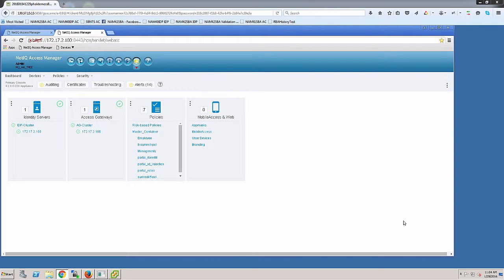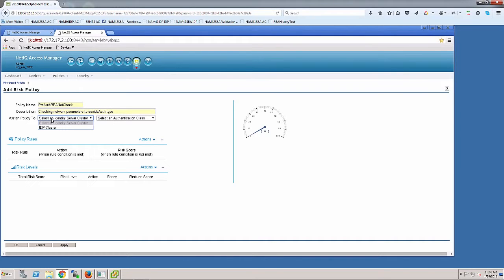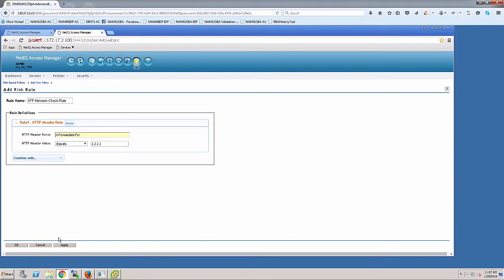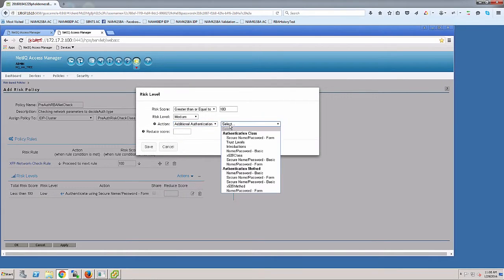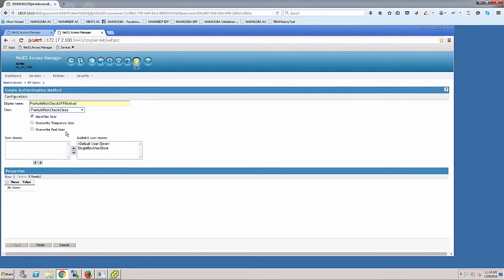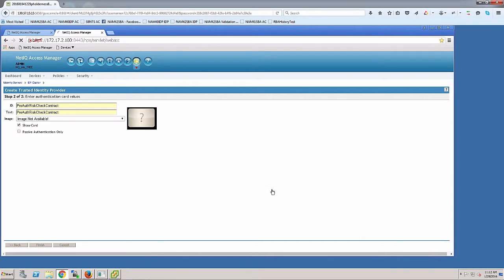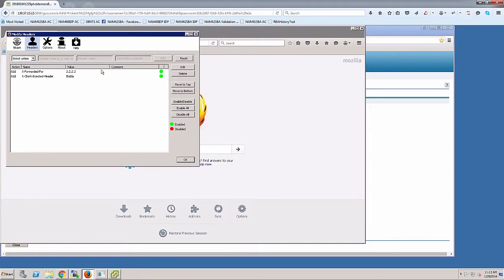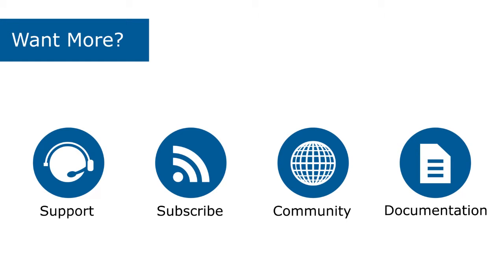Using NetIQ Access Manager 4.2 Pre Authentication Risk Based Policies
Describes how to perform a check on an incoming request to determine risk levels for that request, and decide whether subsequent authentication requests to Identity Server will require a different authentication type; e.g. A step up to a multi-factor authentication, or be rejected.